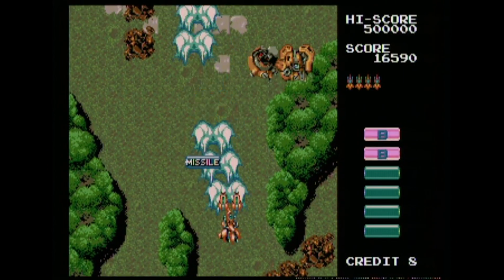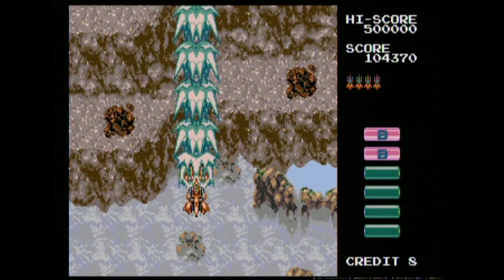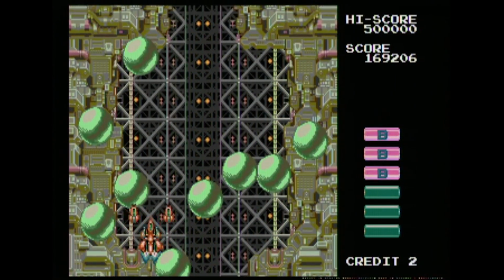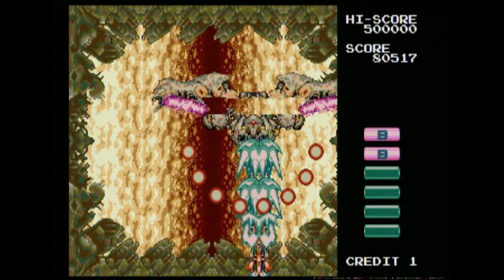Classic Game Room - GRIND STORMER review for Sega Genesis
Classic Game Room reviews GRIND STORMER for Sega Genesis from 1994, a tough vertical scrolling space ship shoot 'em up from Toaplan where you destroy enemies using lasers!! Four difficulty settings, numerous options, two games in one and a bad-ass title make Grind Stormer one of the most desirable Genesis SHMUPS. Grind Stormer is a spaceship shooter that plays like Truxton, Fire Shark or Twin Hawk where you switch between three weapon systems (laser, missile and homing) that are powered up with floating upgrades. Grind Stormer also contains V-5, a more challenging version of the game with a Gradius style power up system. Published by Tengen, Grind Stormer is a good looking, Toaplan sounding game with challenging game play and excellent replay value.